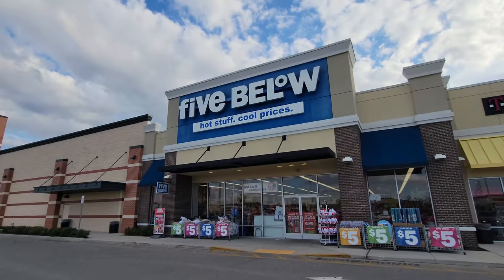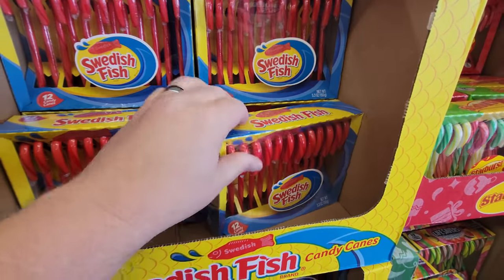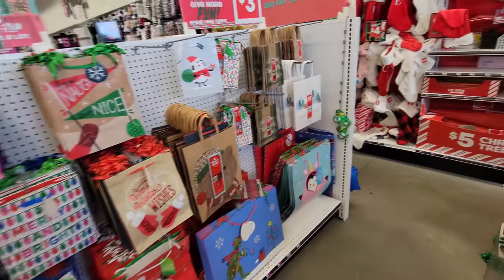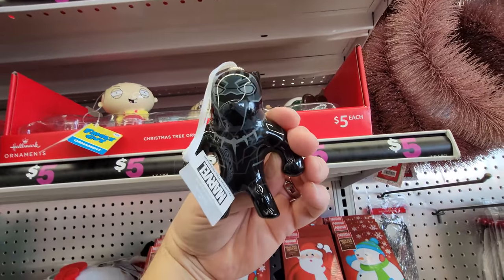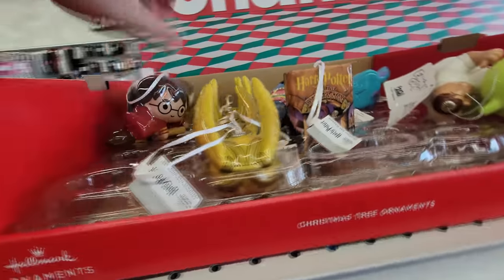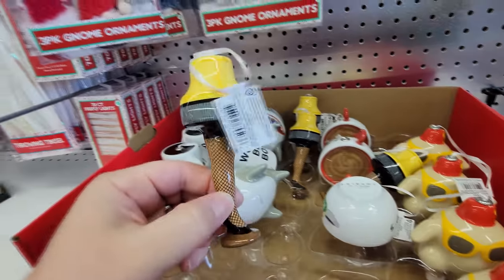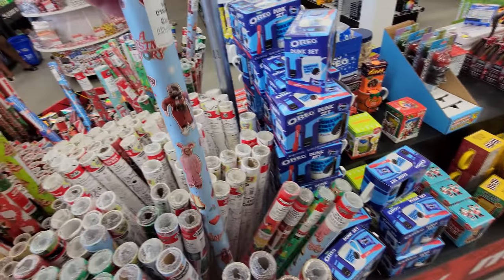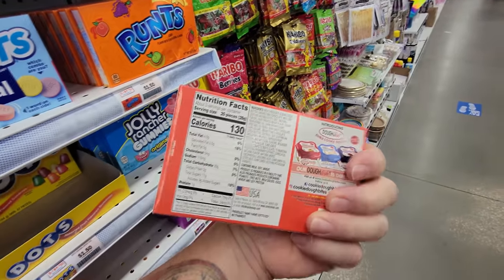CHRISTMAS 2021 at FIVE BELOW in CRYSTAL RIVER FLORIDA